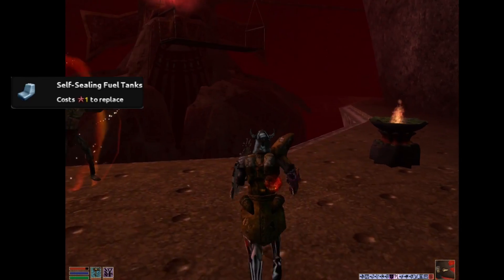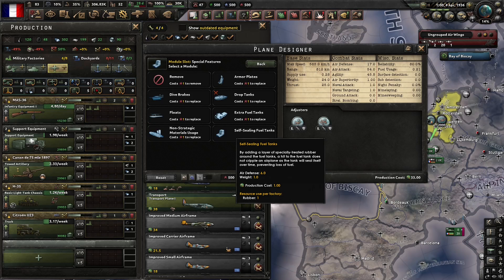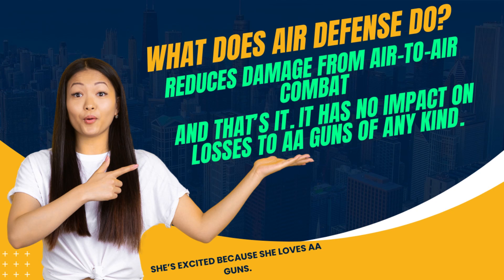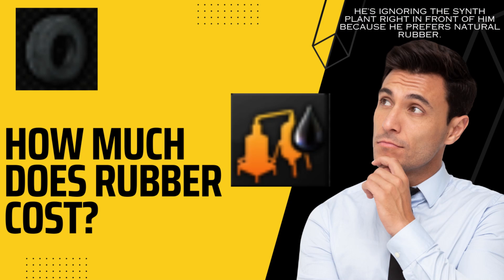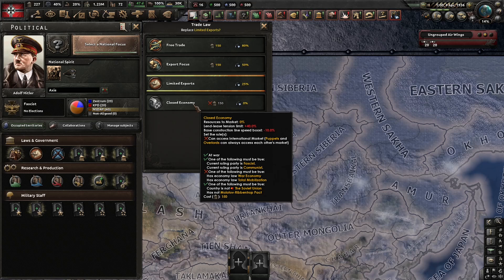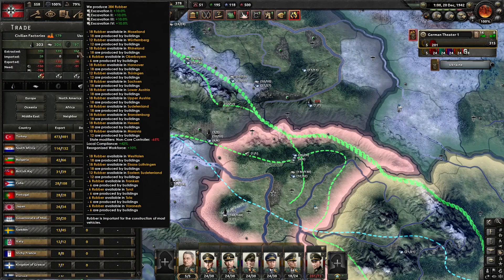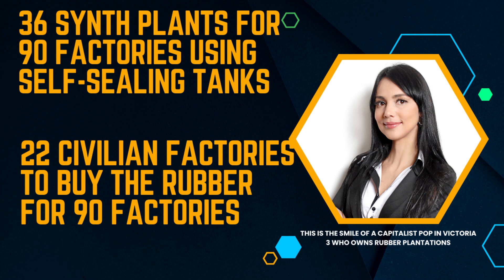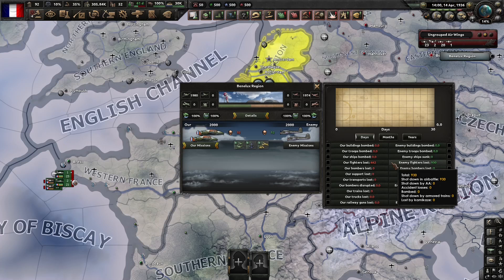When are self-sealing fuel tanks worth it?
Today, we talk about self-sealing fuel tanks.